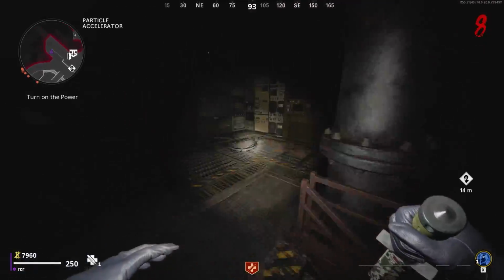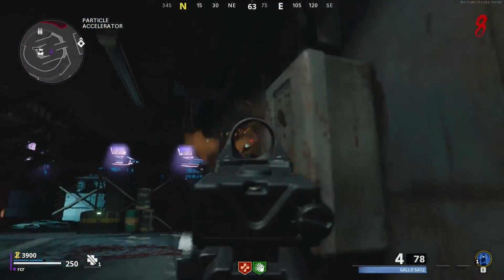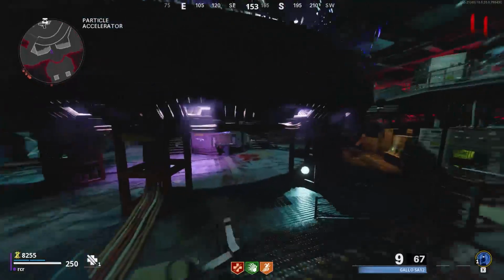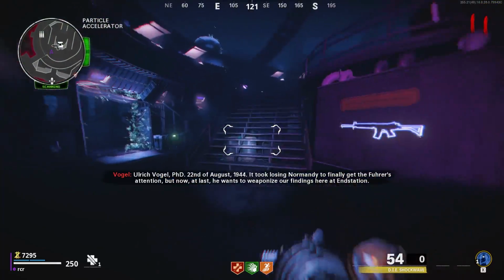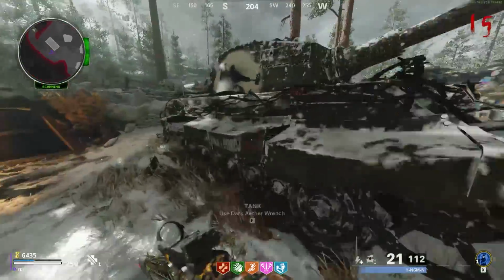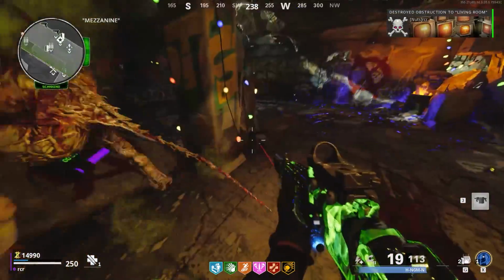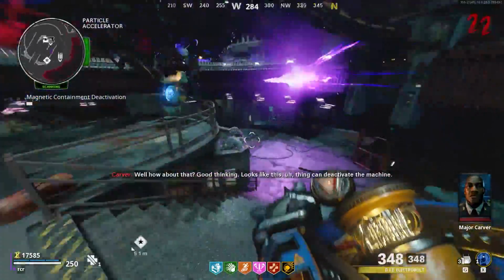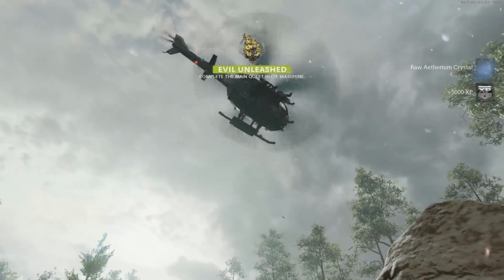FULL DIE MASCHINE EASTER EGG GUIDE ( FAST )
This EE is amazing!